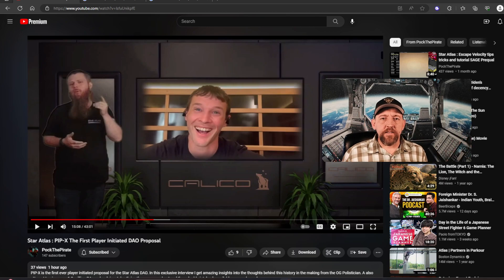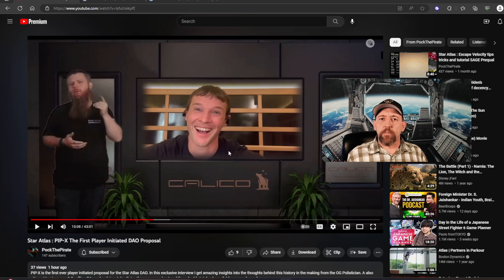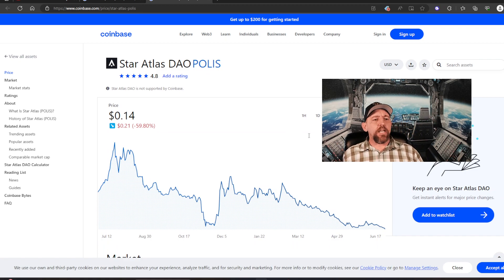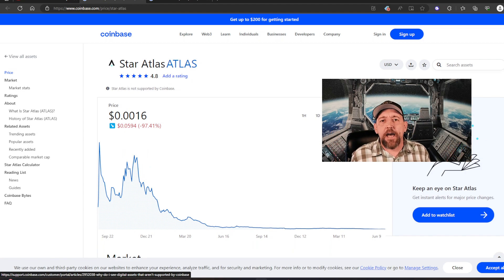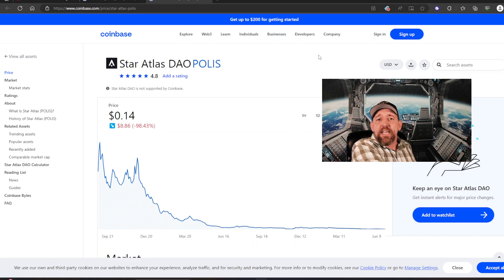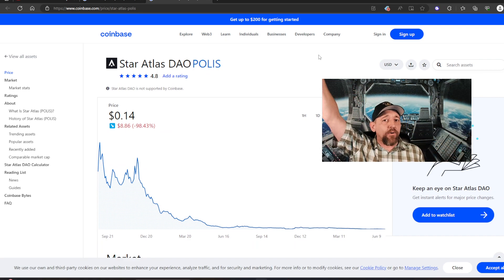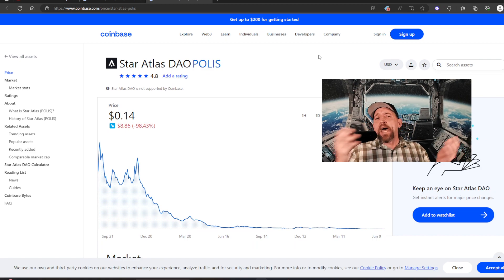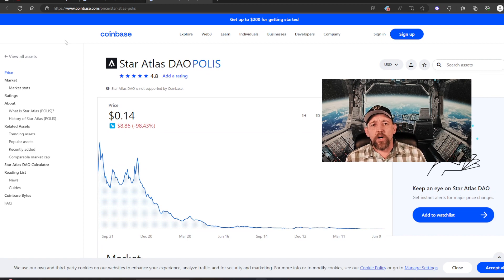You are not going to want to hear this.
Bringing to light MAJOR issues with SA and the DAO